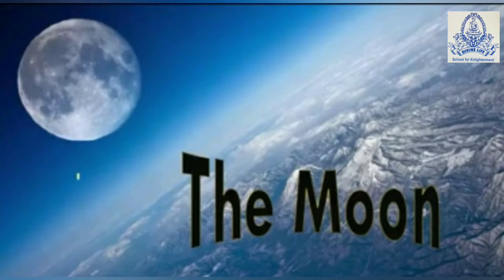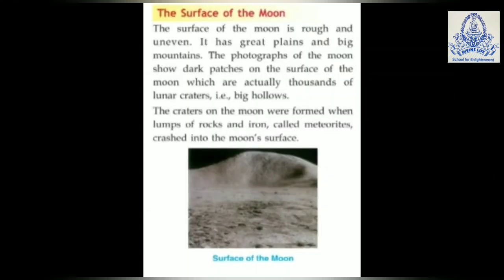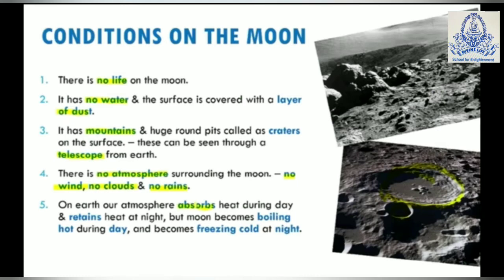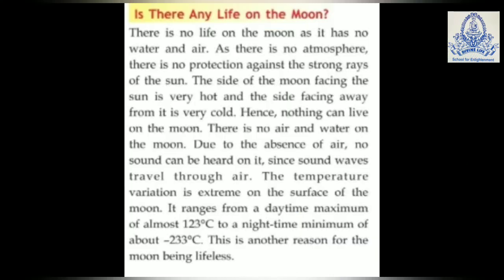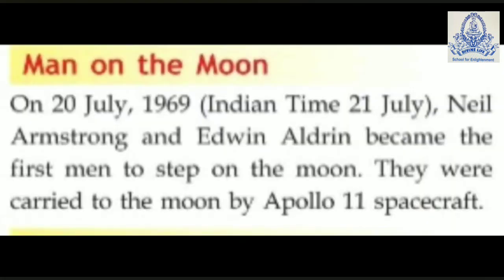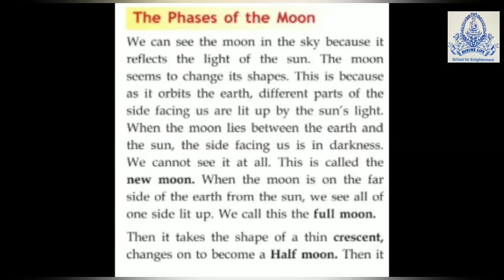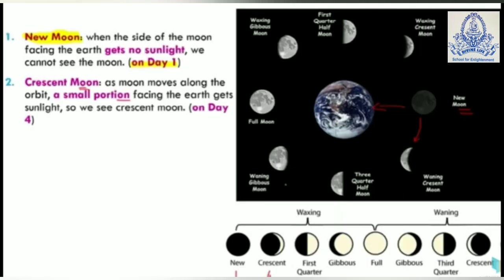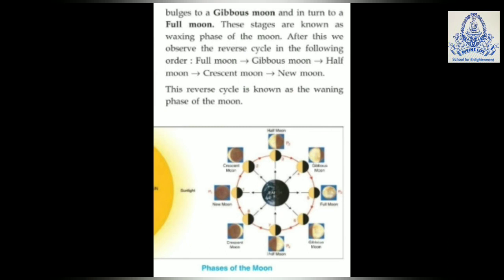STD 5 SCIENCE CH-3 THE MOON | PART-1